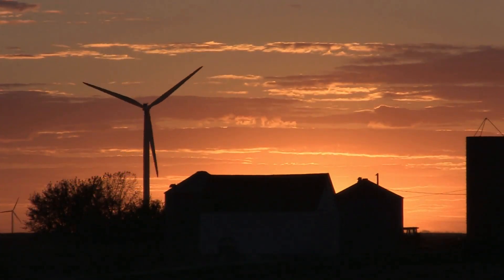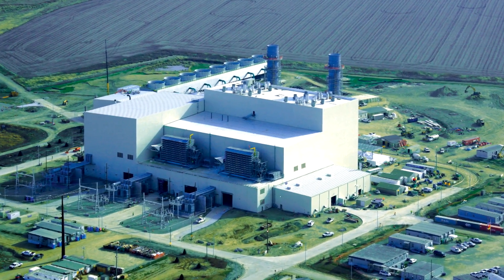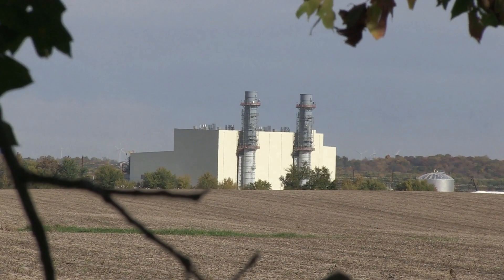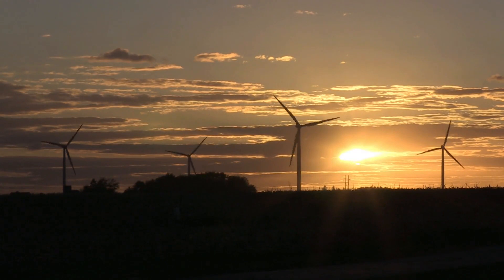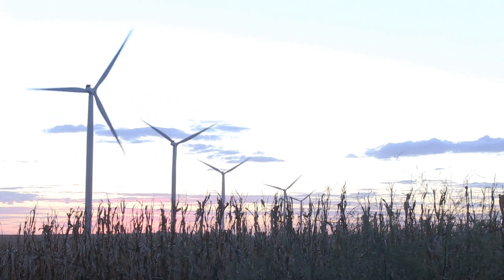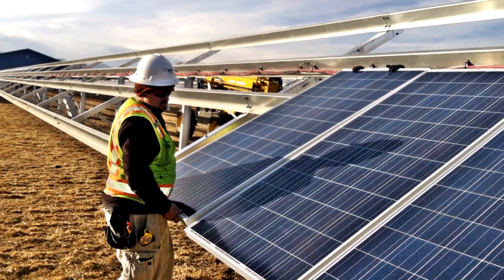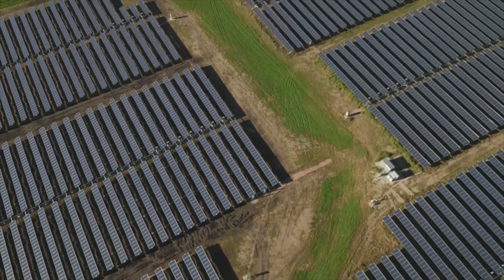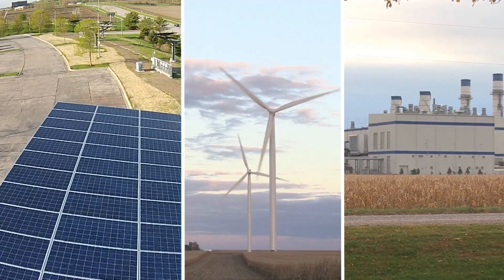Balanced Energy Mix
Video shown during Alliant Energy's 2017 Annual Meeting of Shareowners.